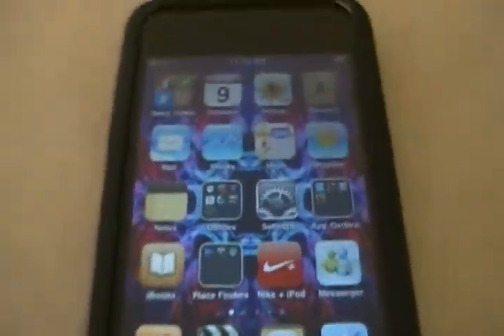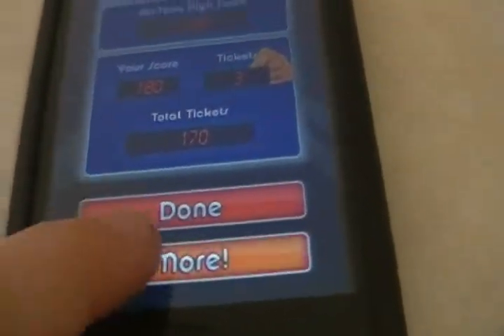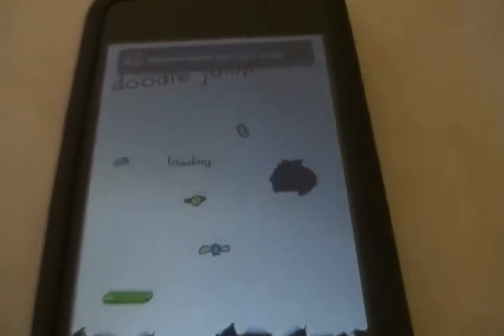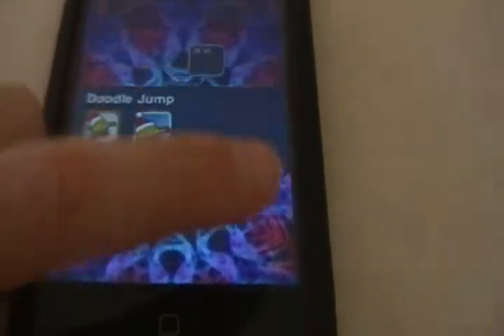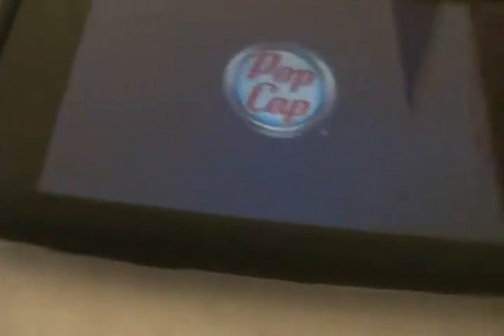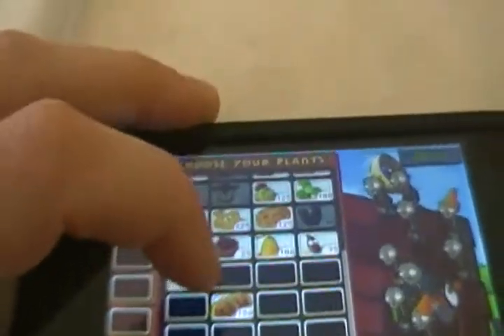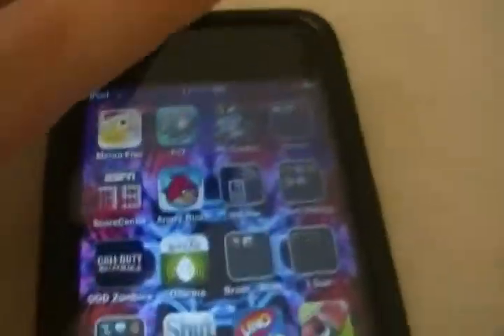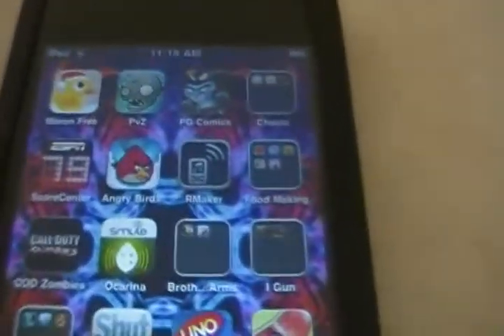top 5 paid for apps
my top 5 paid for apps